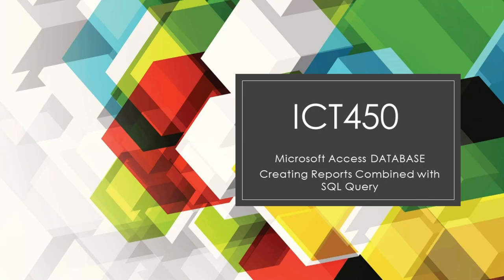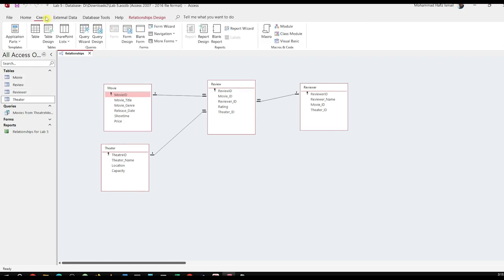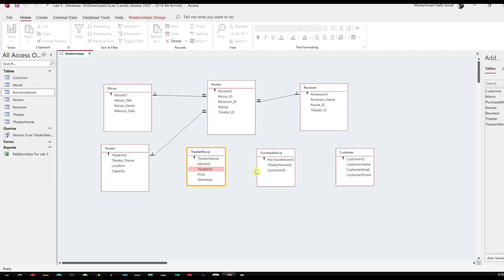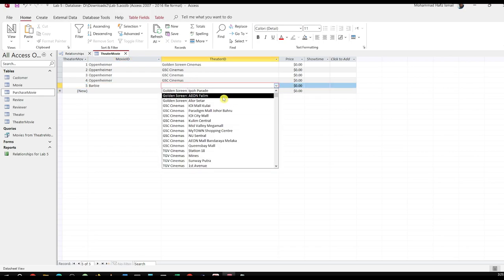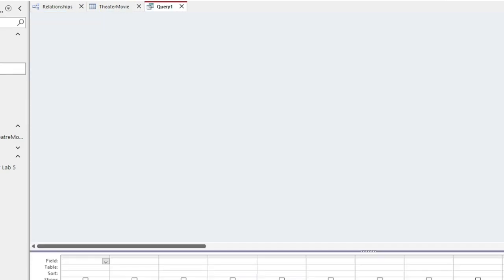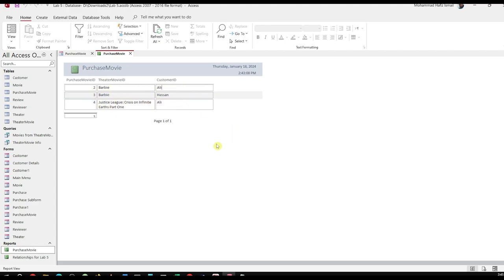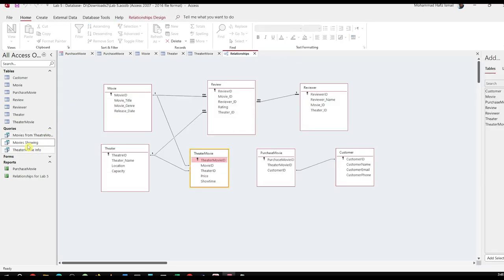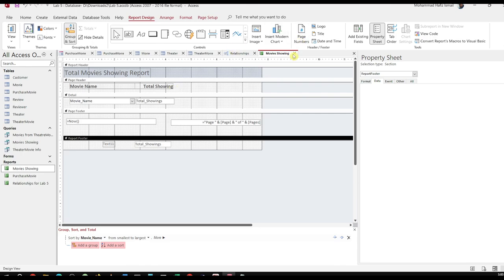Microsoft Access - Create Forms from SQL Queries ICT450